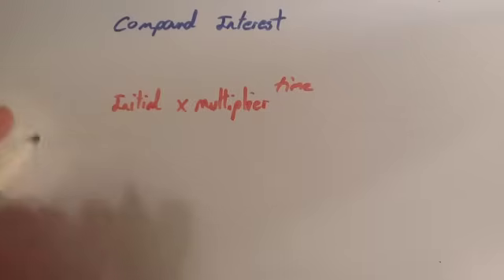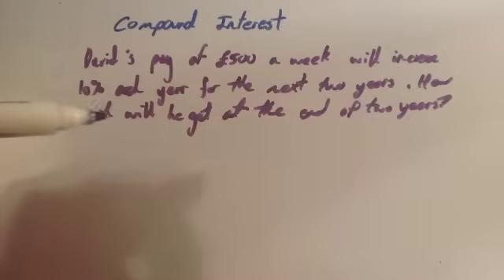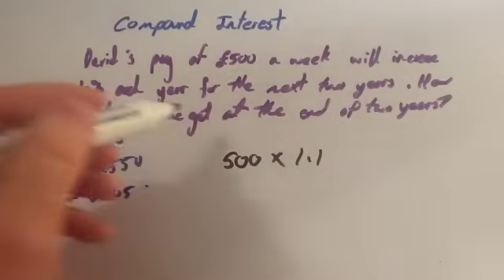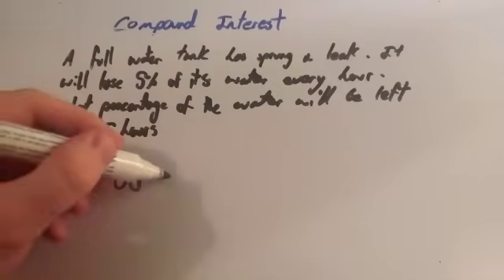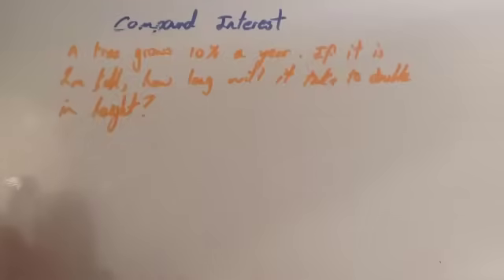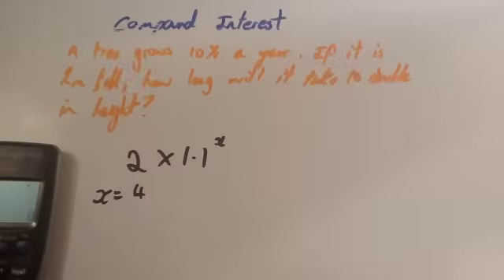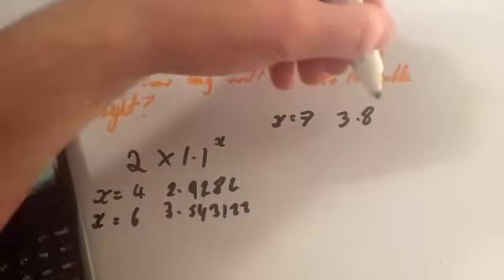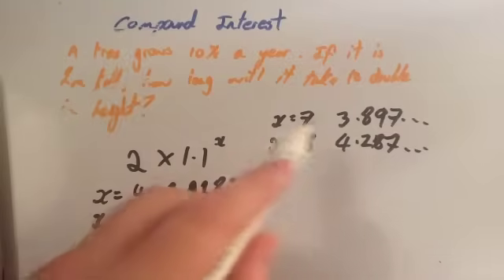Compound Interest - Corbettmaths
This video explains what compound interest is and how to answer typical exam questions on it.